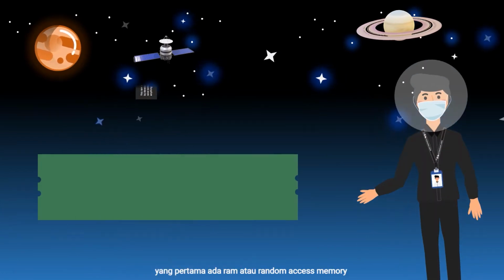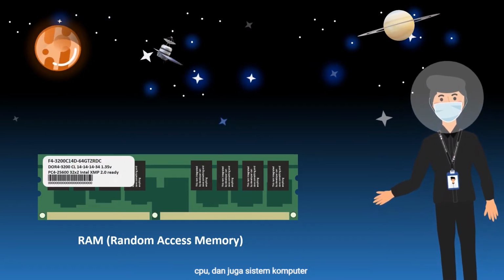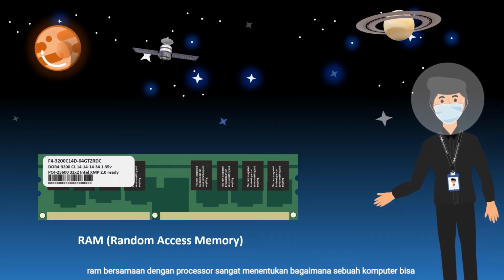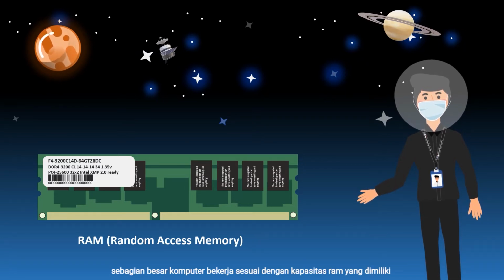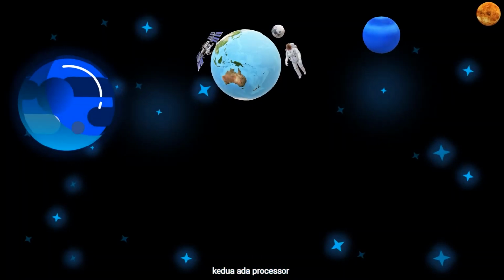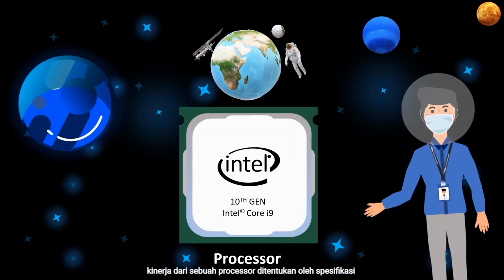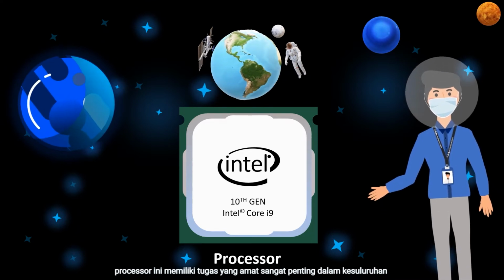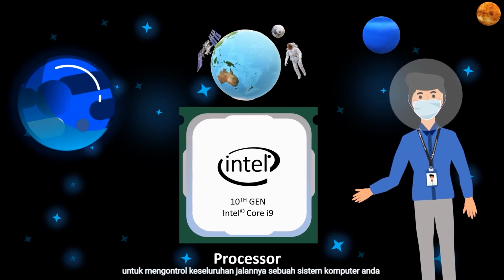Juara 1 Lomba Video Animasi | Kendy Goni | Komponen dalam CPU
LOSNITO adalah singkatan dari Lokon Santo Nikolaus Tomohon